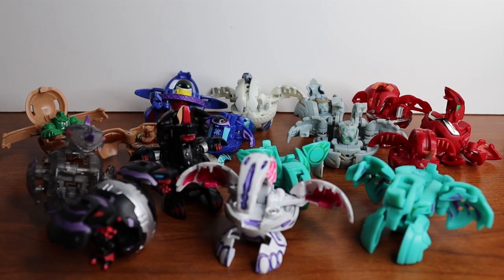Dropping Bakugan in SLOW MOTION!!! #1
Today I decided to create a cool little video of me dropping all of my anime accurate bakugan characters from season 1 in slow motion! I hope you all enjoy this video as it did take some effort to make!

Let me know what bakugan was your favorite in the comments below!